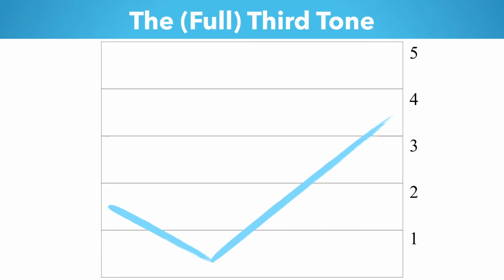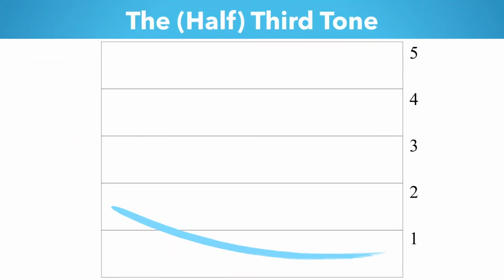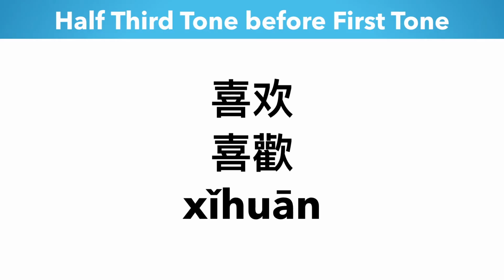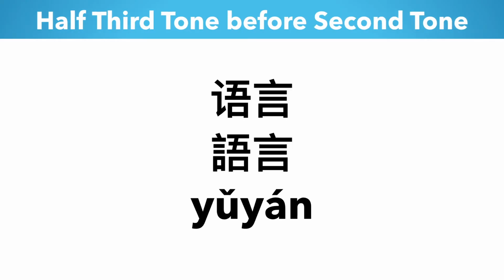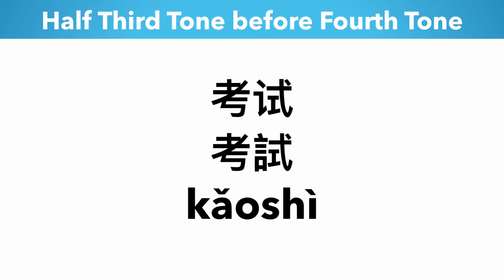Third Tone Changes in Mandarin - 2 Rules You Need to know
You've probably learned that the third tone starts low, dips down, and then rises. And that's true sometimes, but most of the time, in context, it's pronounced differently. There are two rules for third tone changes in Mandarin, and we'll cover both of them in this video.

If you want to dive in deeper to Mandarin pronunciation, check out our Pronunciation & Accent Masterclass.